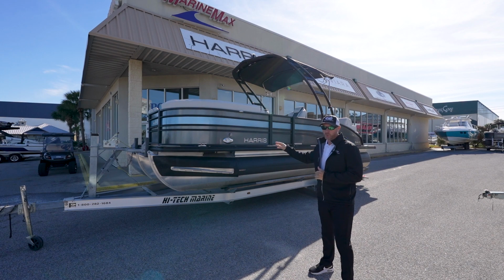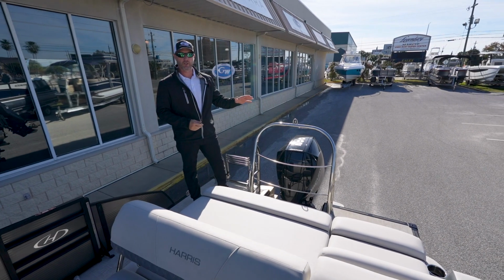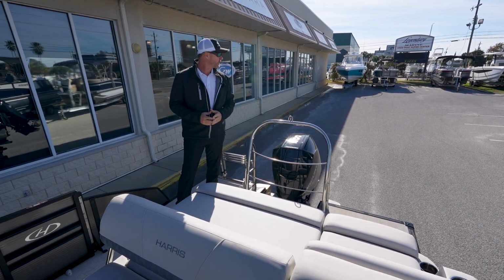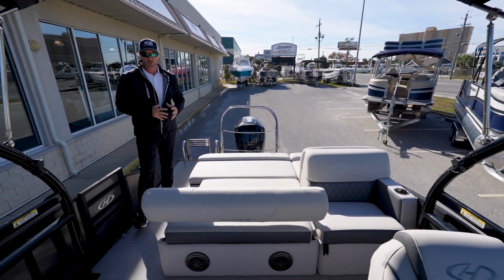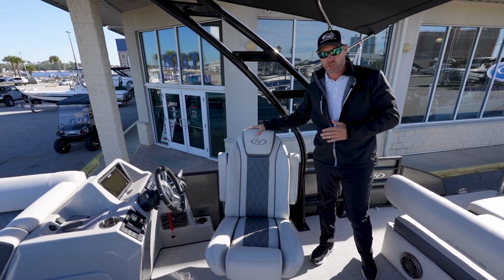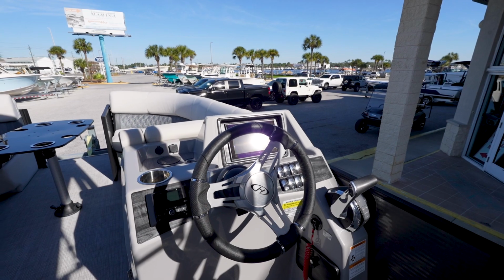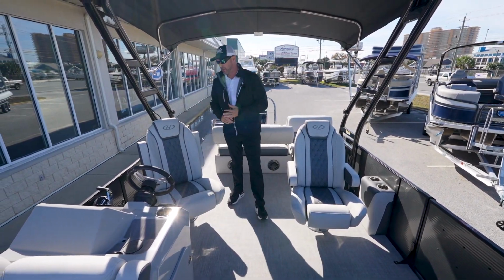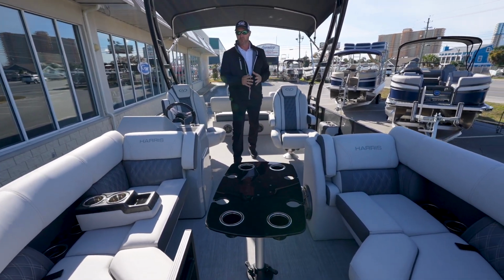Just Arrived | 2022 Harris Sunliner 230 Sport | MarineMax Panama City Beach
Introducing the 2022 Harris Sunliner 230 Sport, the epitome of luxury and performance on the water. This pontoon boat combines style, comfort, and functionality to offer an unforgettable boating experience for you and your loved ones.  With a sleek and modern design, the Sunliner 230 Sport is bound to turn heads wherever it goes. The spacious and open deck layout allows for easy movement and ample seating for up to 12 people, making it perfect for entertaining or family getaways. The plush upholstery and luxurious finishes elevate the level of comfort and refinement on board.  Equipped with a powerful outboard engine, the Sunliner 230 Sport delivers impressive performance and speed. Whether you're cruising on calm waters or enjoying exhilarating water sports activities, this boat is designed to provide a smooth and responsive ride. The advanced construction and durable materials ensure durability and longevity, promising many years of worry-free boating adventures.  Additionally, this Harris pontoon boat offers a range of optional features and upgrades, allowing you to customize it to your preferences. From enhanced entertainment systems to convenient storage solutions, you have the freedom to personalize the Sunliner 230 Sport to suit your lifestyle.